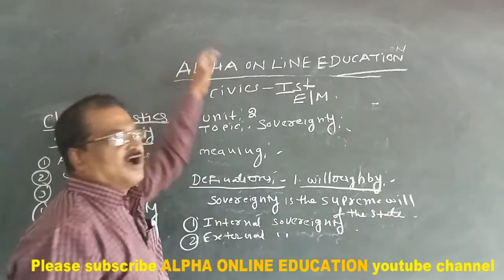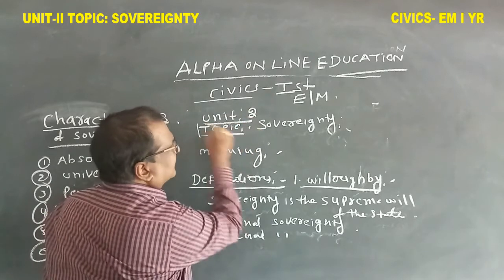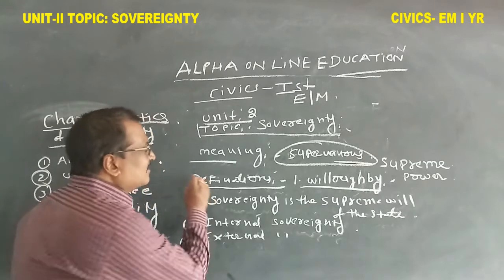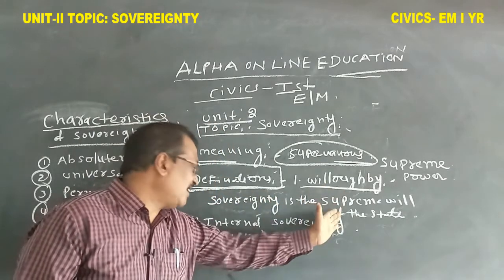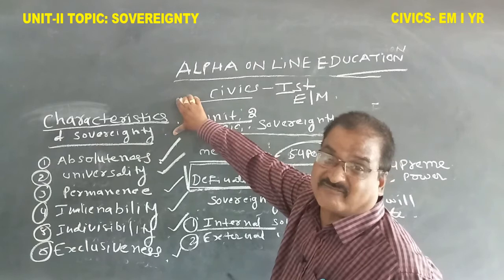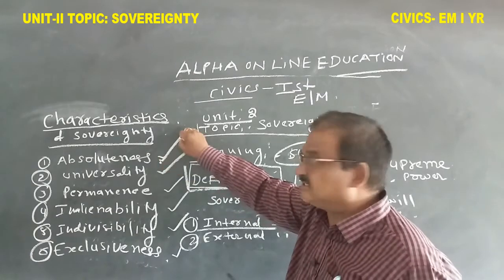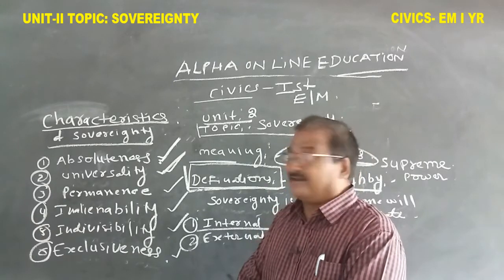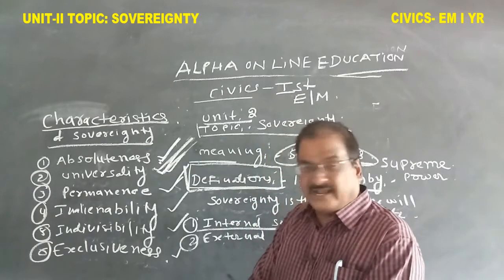INTER I YR: CIVICS I YR : UNIT II TOPIC: SOVEREIGNTY